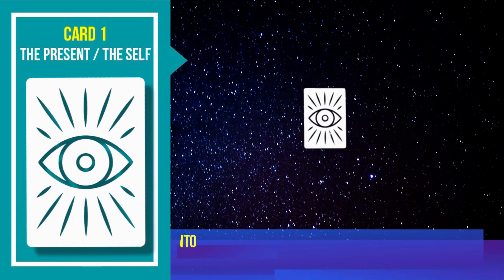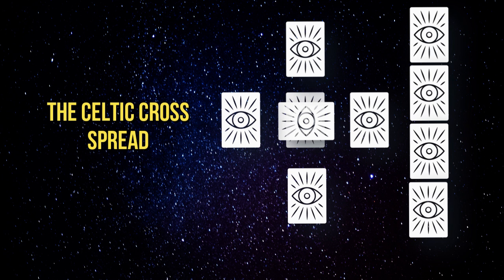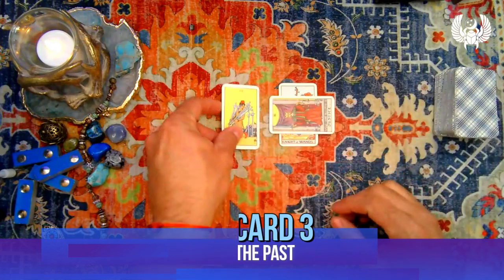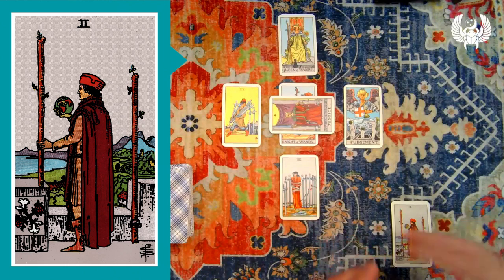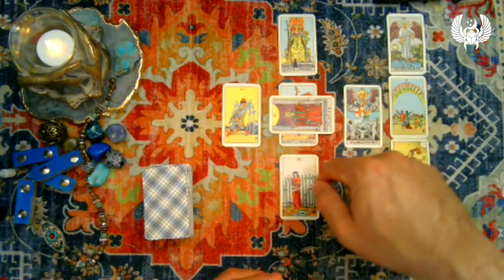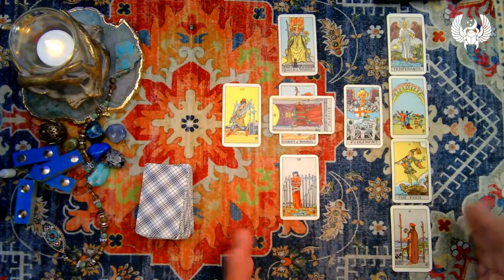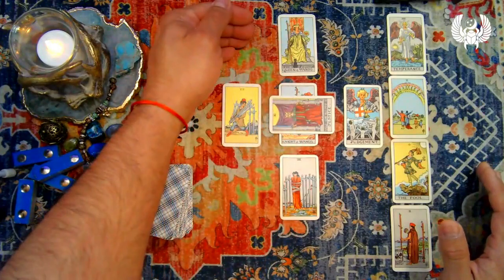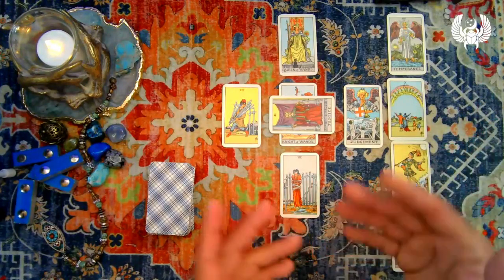LEARNING THE CELTIC CROSS TAROT SPREAD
In this video, we’ll be diving deep into one of the most popular and insightful tarot layouts: the Celtic Cross spread. Whether you’re new to tarot or looking to enhance your reading skills, this recorded walkthrough will guide you through each of the ten positions, showing how they uncover different layers of your situation and provide clarity.

Let’s explore the power of the Celtic Cross together!